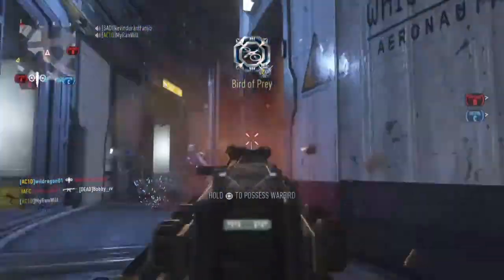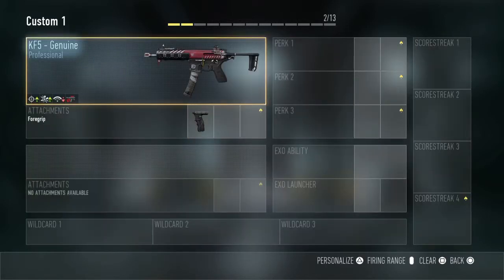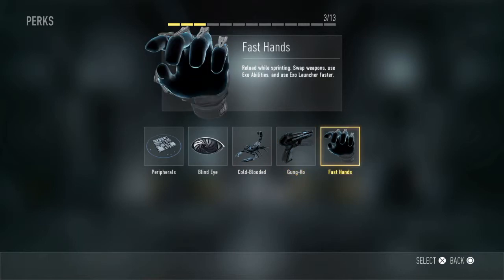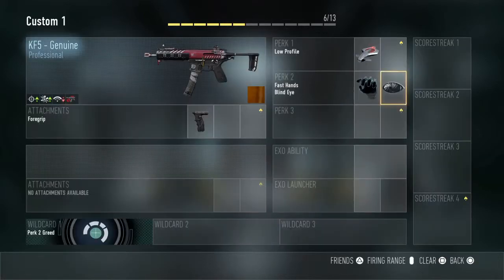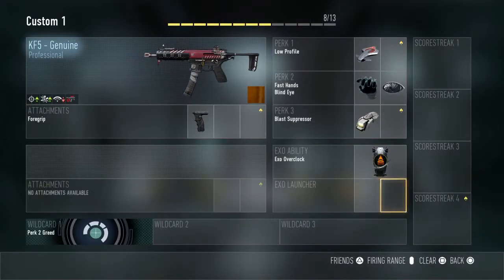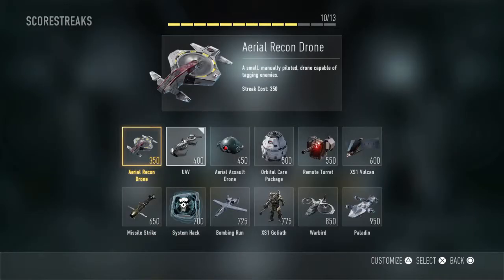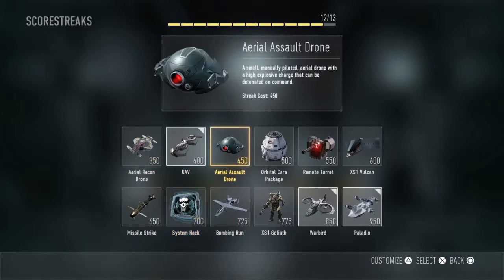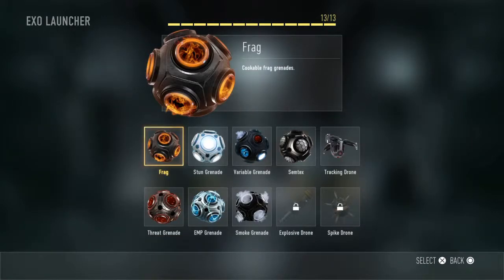Hardcore Domination Class